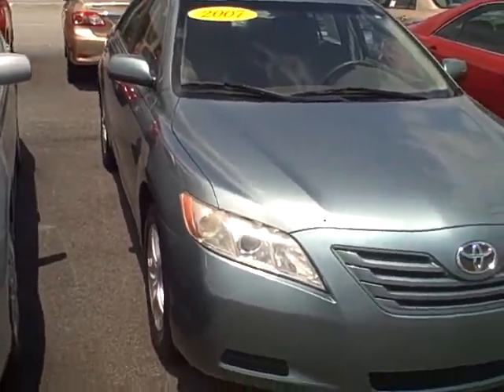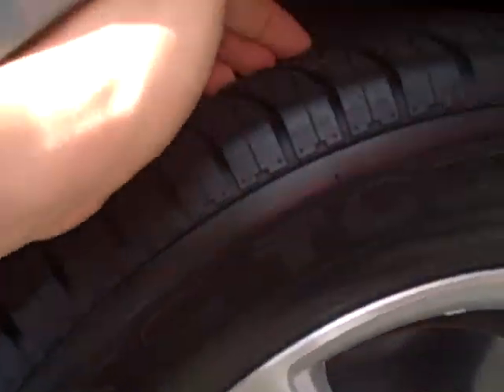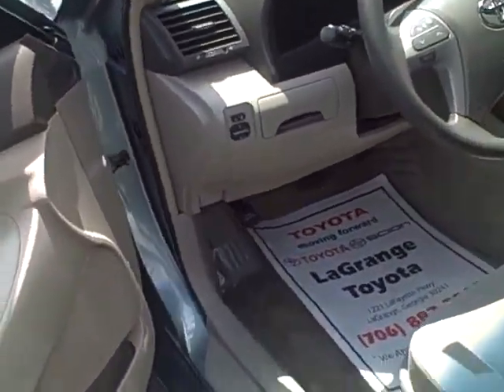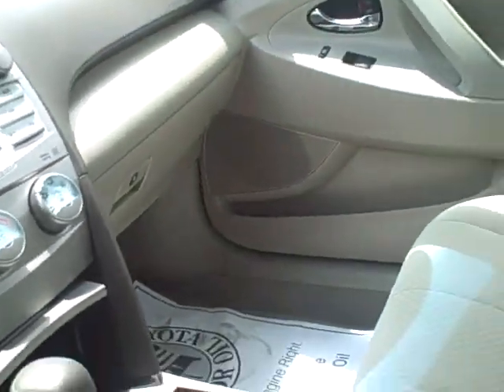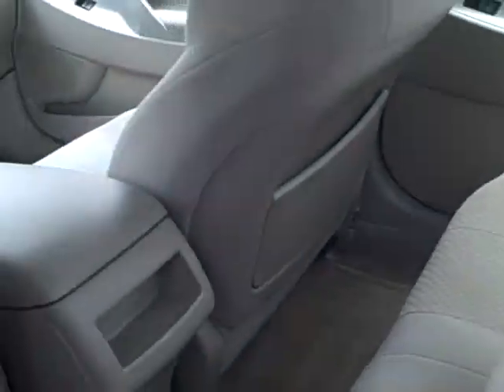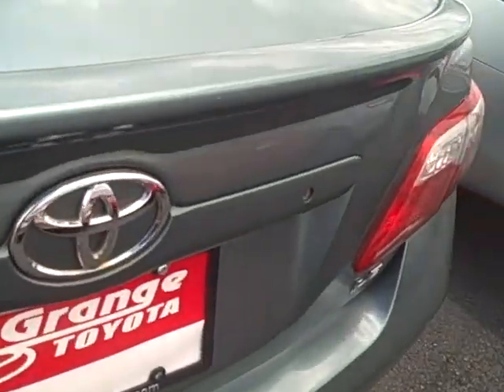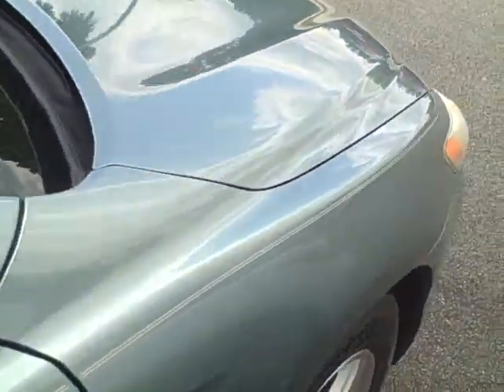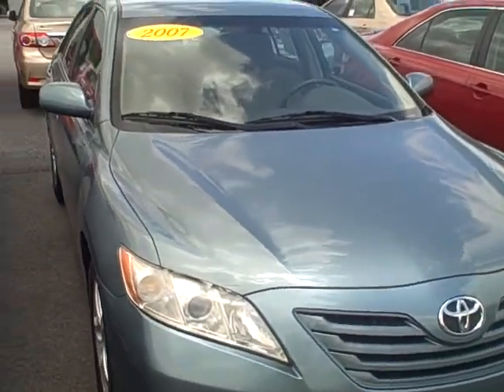2007 Camry LE from LaGrange Toyota Scion by Kevin Franklin